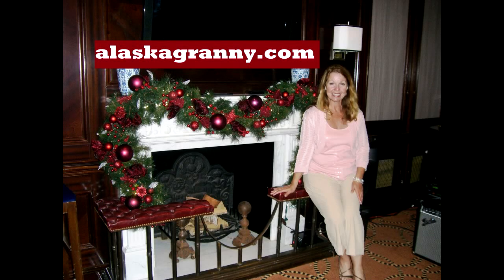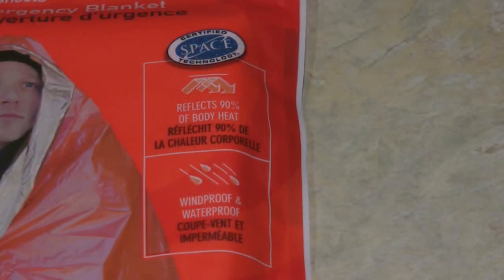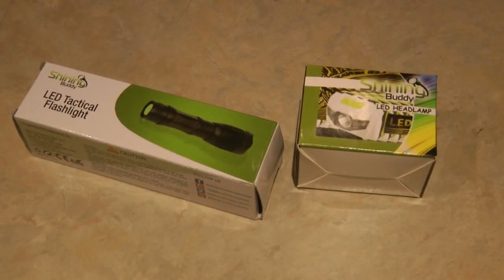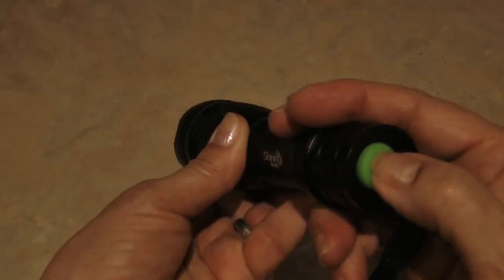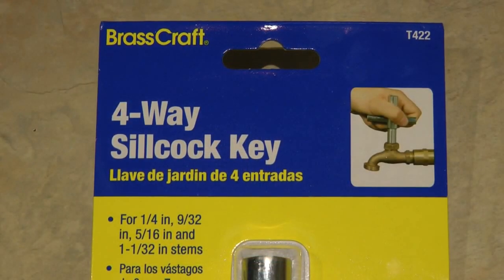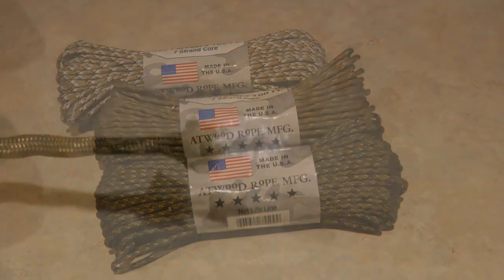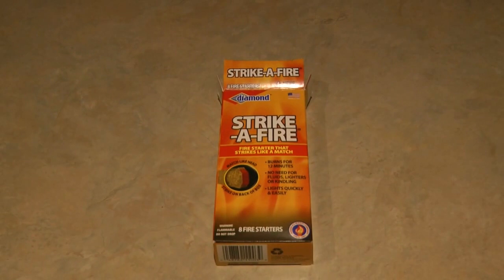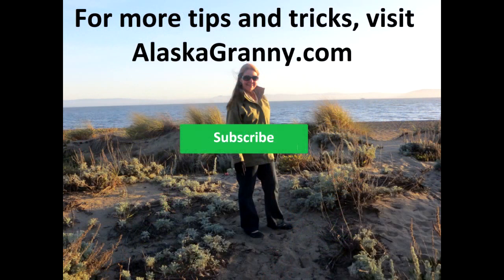Holiday Gifts for Preppers 2016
Holiday Gifts for Preppers What to give people you love the most?  Preparedness gifts such as Instafire Gifts of prepping gear help ensure the safety of those you love.  In an emergency situation your family and loved ones need items that help them make the most of a bad situation, to be there for you no matter what happens.  Stuff the stockings or wrap and gift the ones you treasure most some of these must have items for Preppers to help them survive and make the most of any emergency situation.  Build a prepper survival emergency kit or bug out bag with these must have items.  Get a 4 way water key sillcock plumbing tool, an emergency kit must have item.

★☆★ RECOMMENDED RESOURCES: ★☆★
SOL Emergency Blanket
Cabela's Multi Tool
USB flashlight
Tenacious Tape
Sillcock Key
3M Silicone Repair Tape
Duct Tape
Strike Anywhere Matches
Poncho 10 pack
Strike a Fire